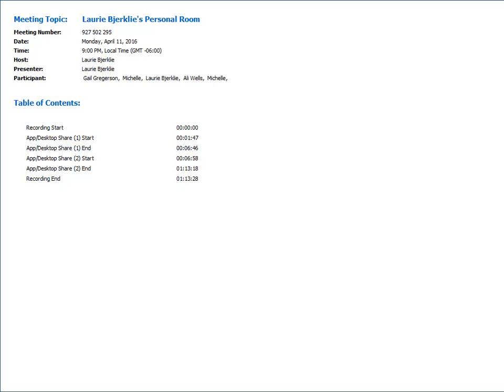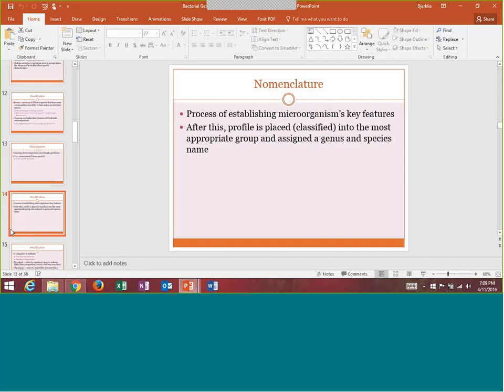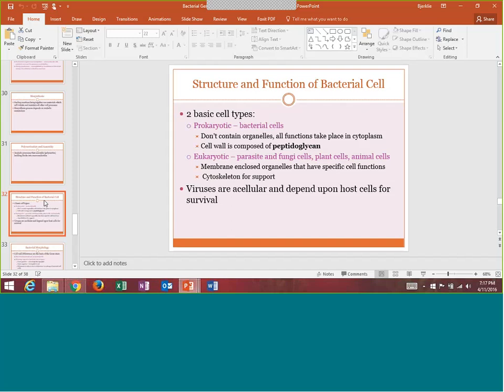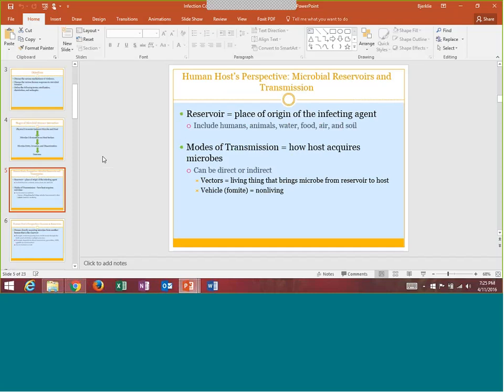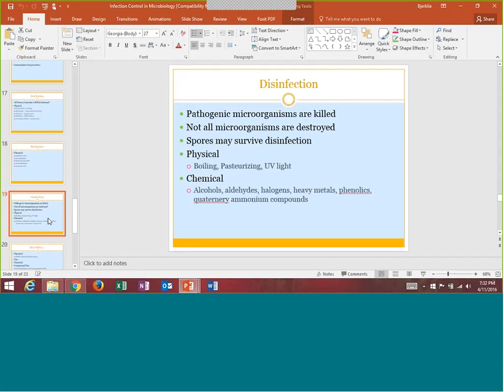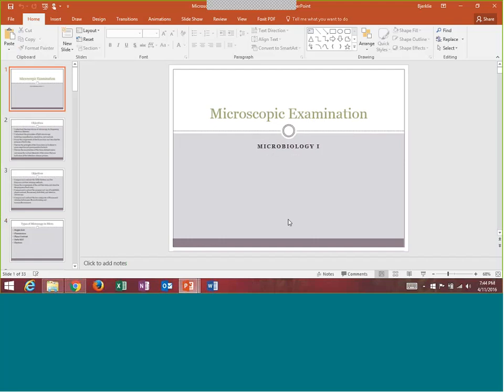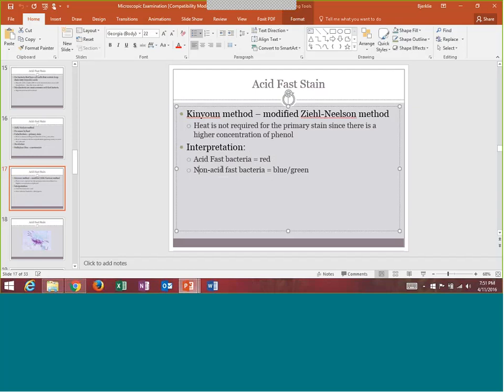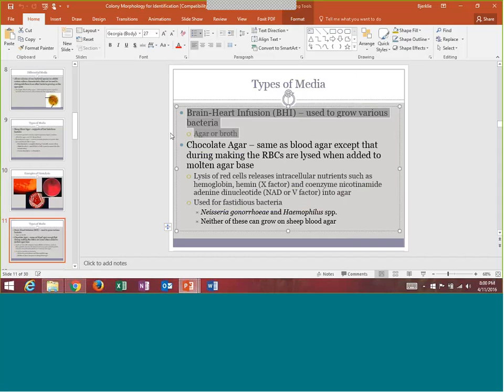Week 1 and 2 Lecture - Micro I